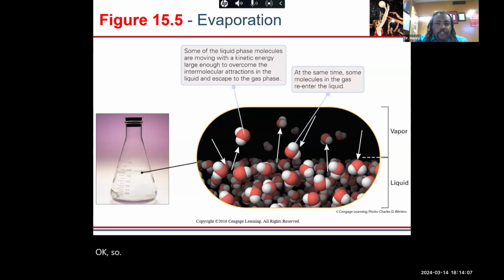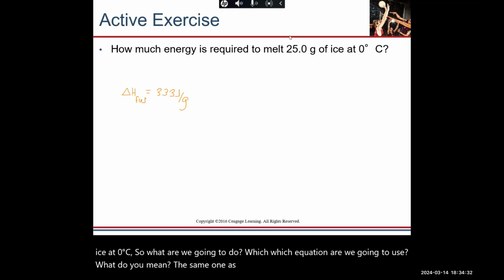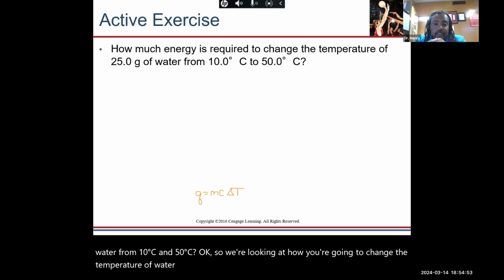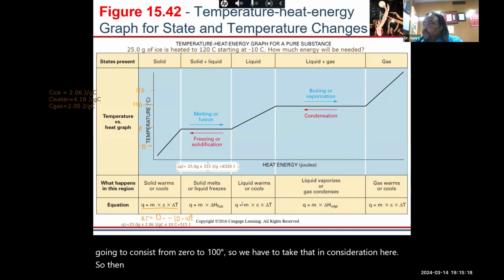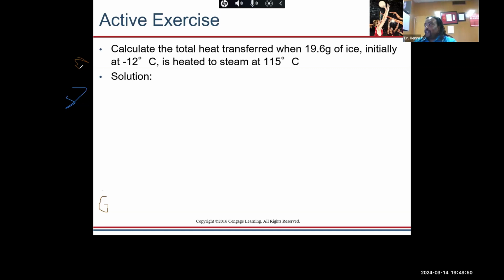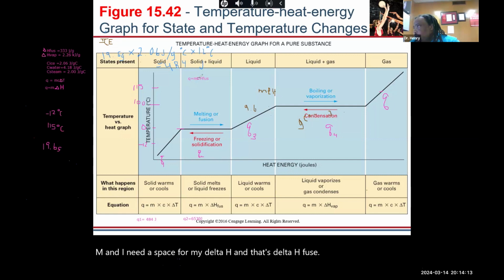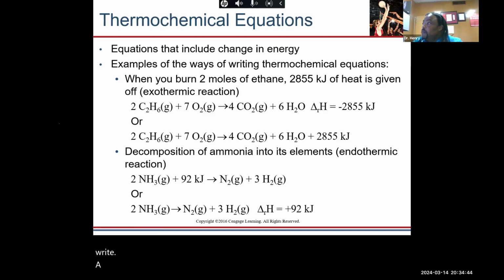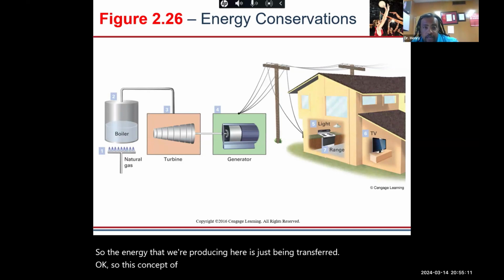Chapter 15: Heat and Energy